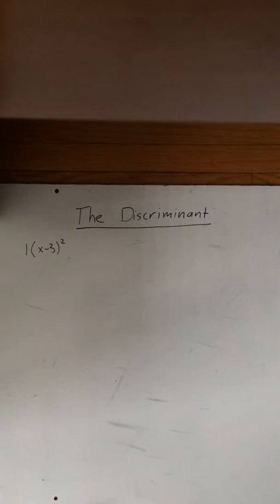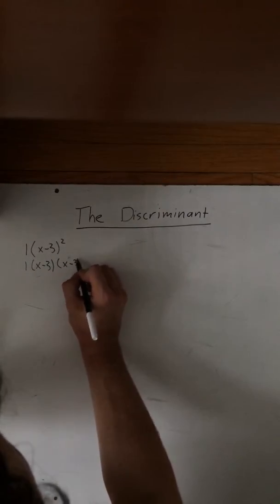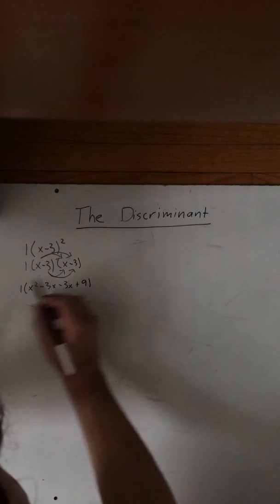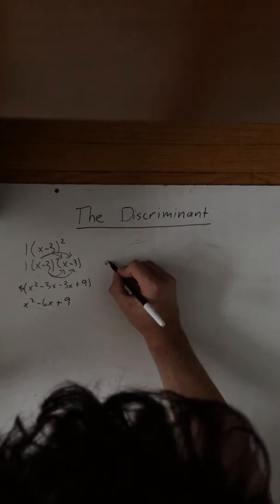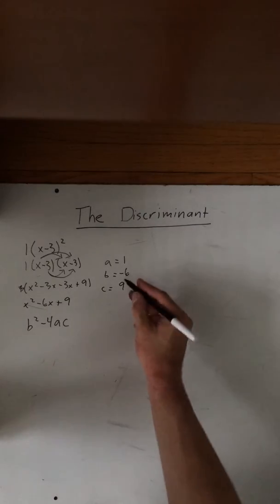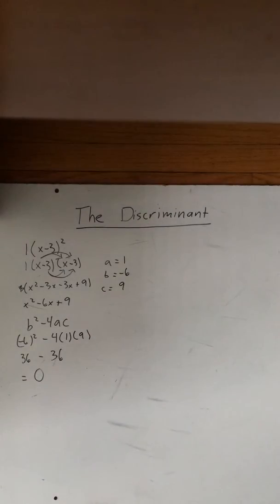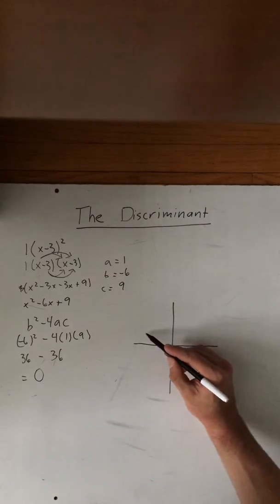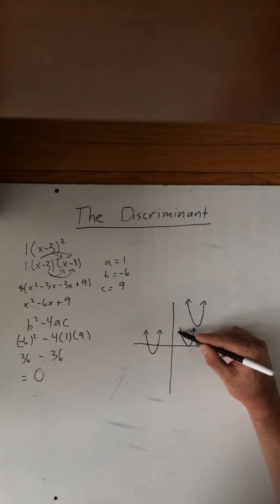Grade 11 University Chapter 2 quiz 3